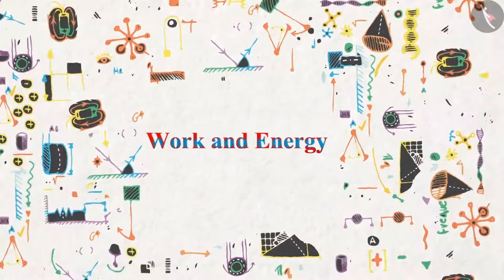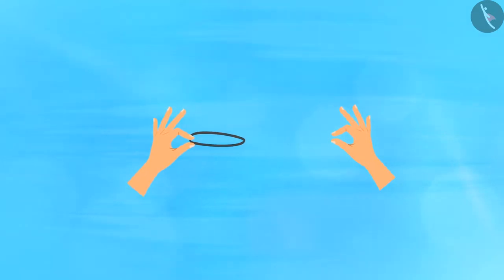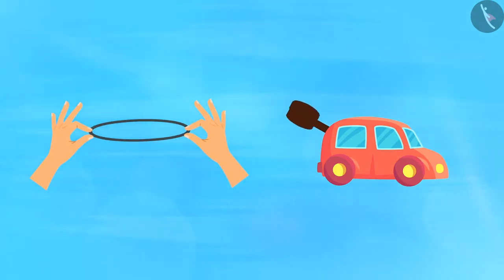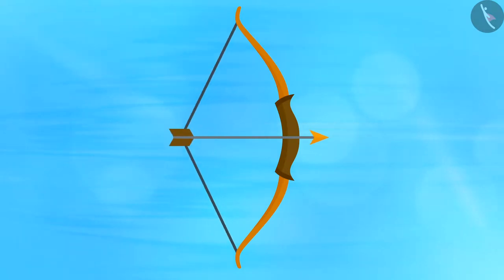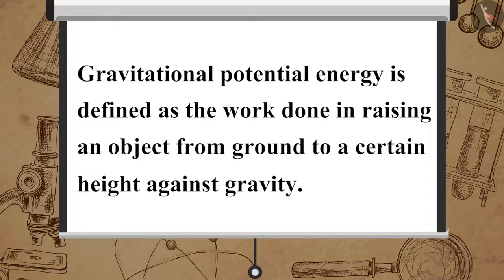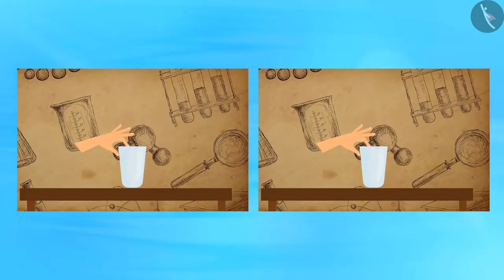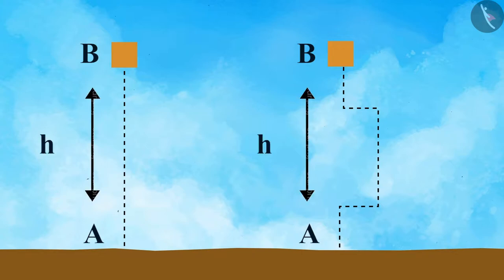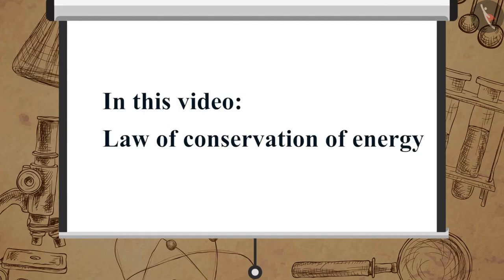Forms of Energy : Potential Energy | Part 1/1 | English | Class 9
Class 9 | NCERT | Forms of Energy : Potential Energy | Part 1/1 | English | Class 9 | Work and Energy | Energy

In this video, we will study about Forms of Energy : Potential Energy | Part 1/1 | English | Class 9.